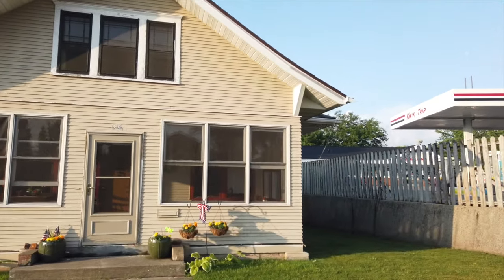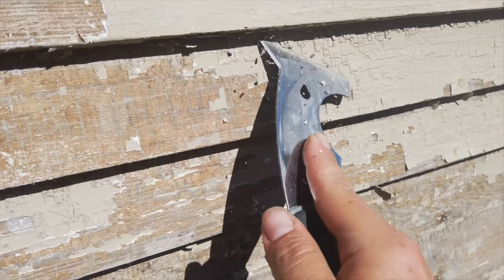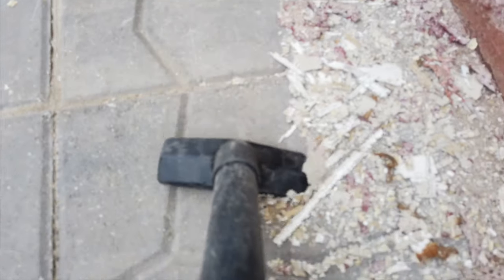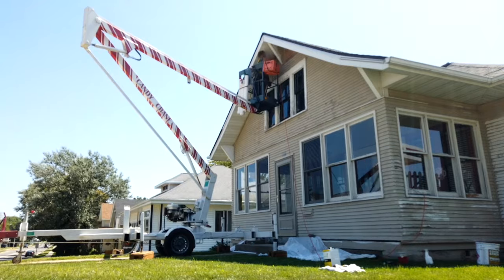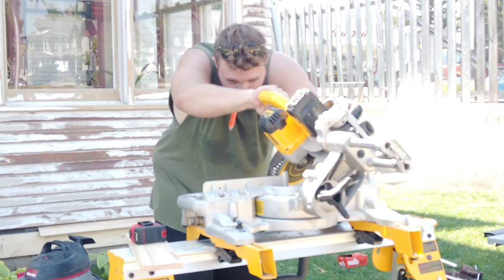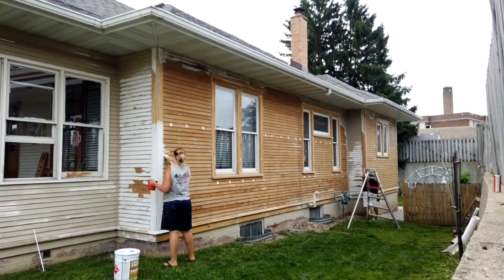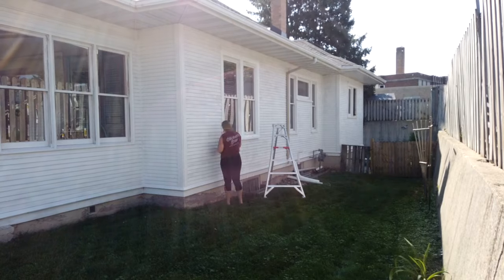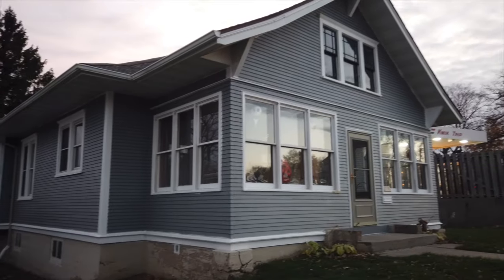Painting my 101 Year Old House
Restoring the cedar siding and exterior pine wood trim on a 101 year old house. Full restoration of original wood siding with scraping, sanding, priming, and painting. Replaced rotten sections of trim and tightened everything back up. Very labor intensive, but worth it in the end.